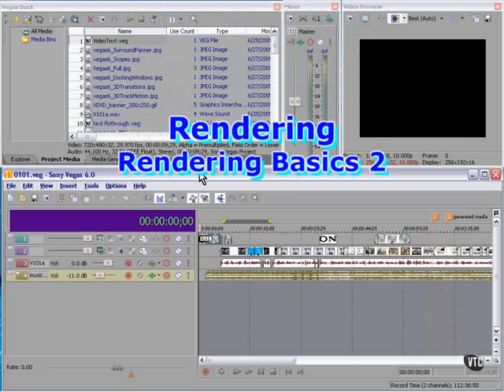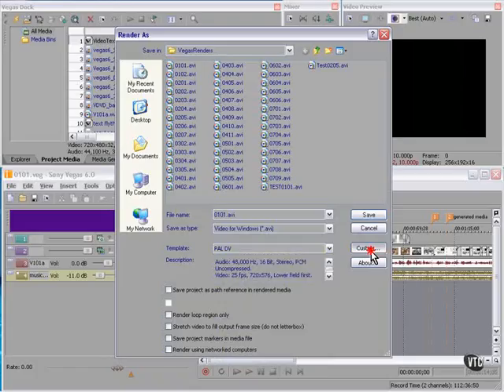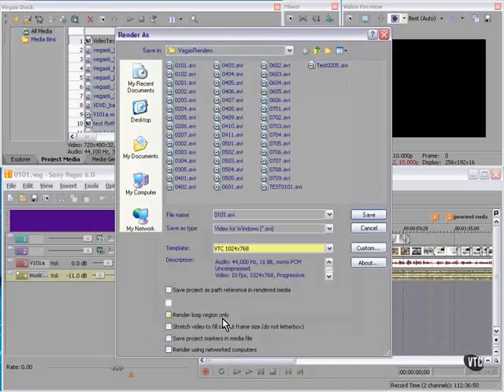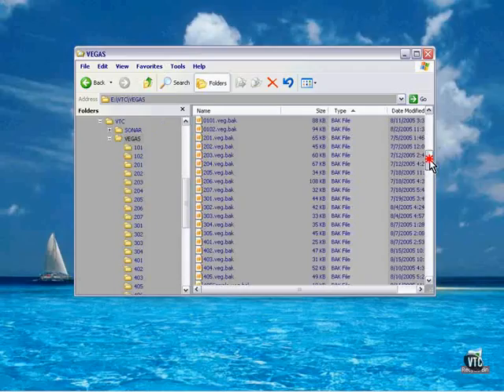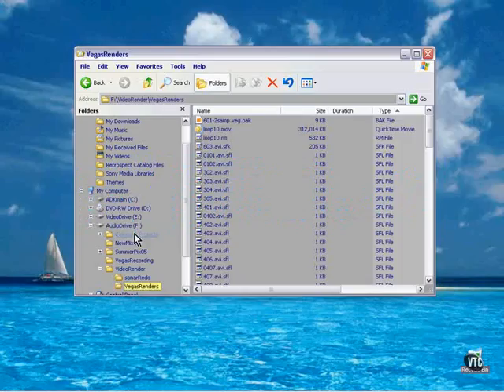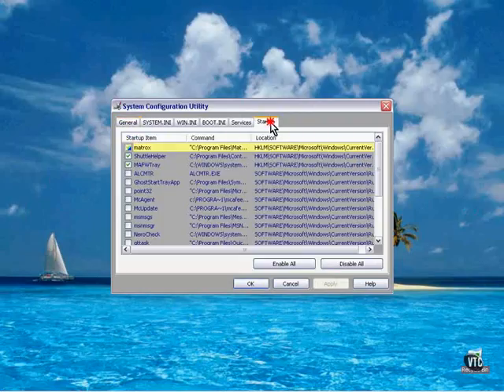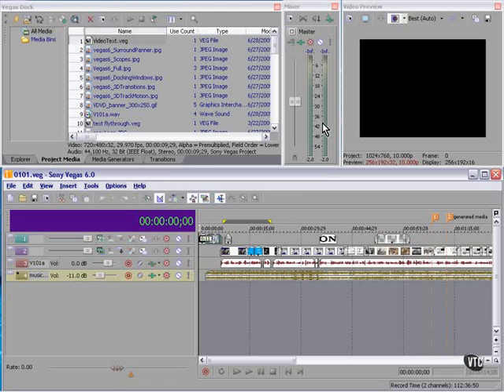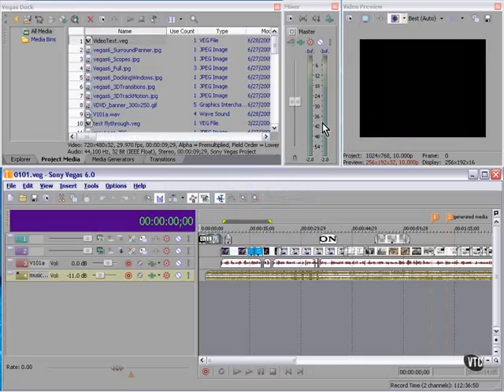Lesson2.Rendering Basics pt. 2.mov